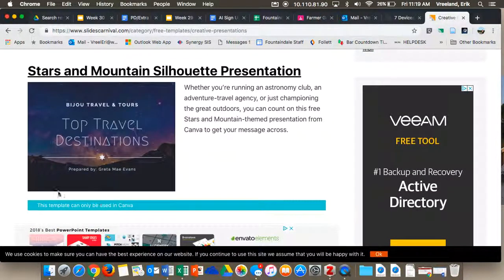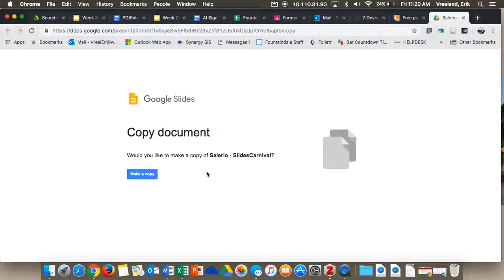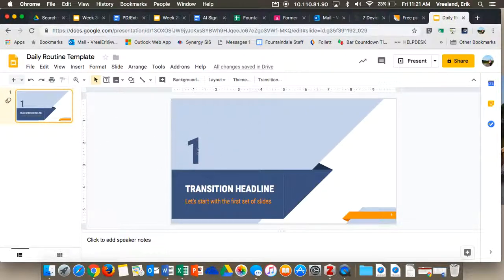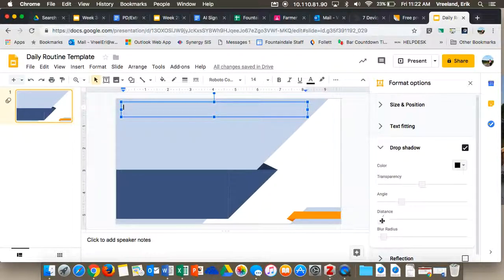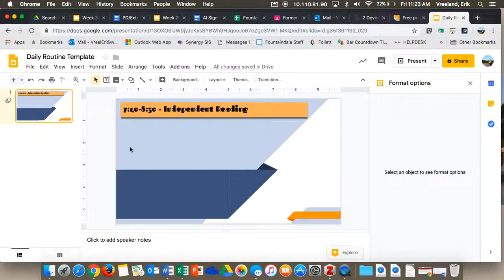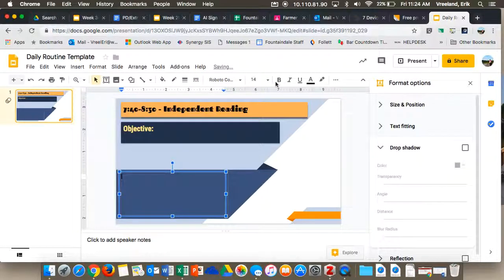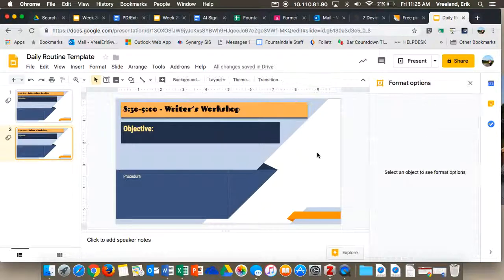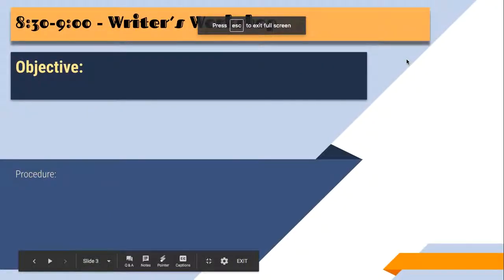Google Slides Template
Creating a day to day template for Google Slides